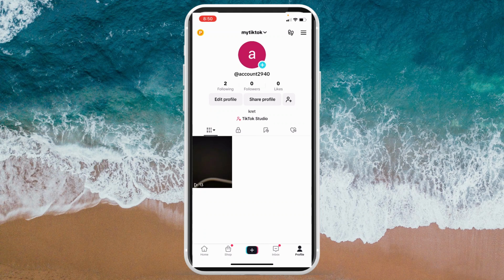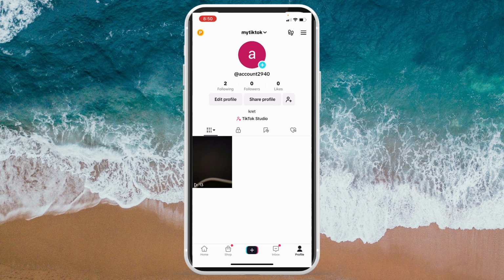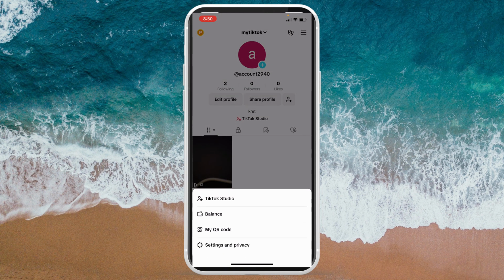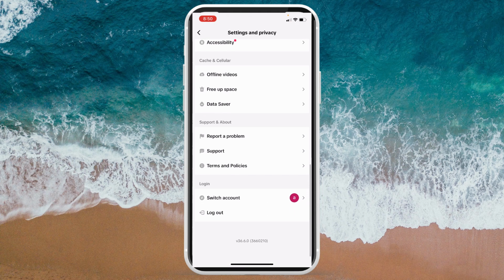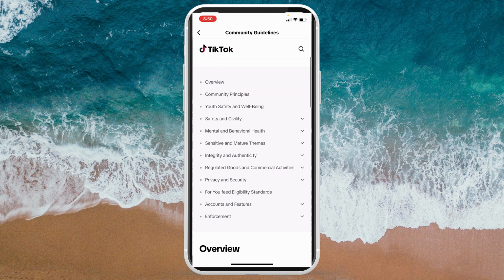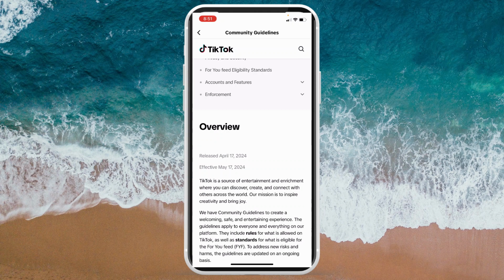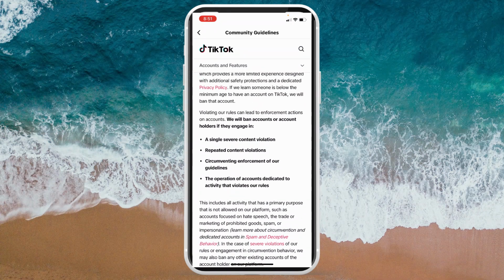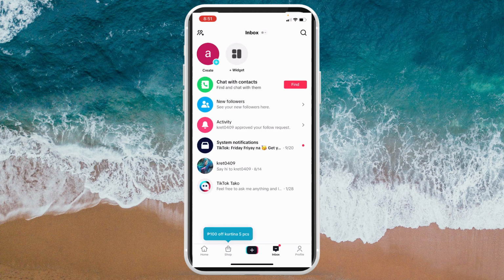How to Fix TikTok Account is Currently Suspended | Recover TikTok Suspended Account | Easy Guide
Is your TikTok account suddenly suspended, leaving you frustrated and unsure what to do next?

Don't worry!

In this video, we’ll help you recover your TikTok account quickly and easily. Whether you’ve received a suspension notification or can’t log in, we’ll guide you through the steps to get back on track.

🔹 Struggling with a TikTok suspension?
🔹 Want to restore your account and get back to creating content?
🔹 Need a hassle-free way to contact TikTok support?

We’ve got you covered! Follow our step-by-step guide to fix your TikTok suspension and regain access to your account. Don't let a suspension hold you back—take action today!

💡 Enjoyed this video? Have questions or need help with another TikTok issue?